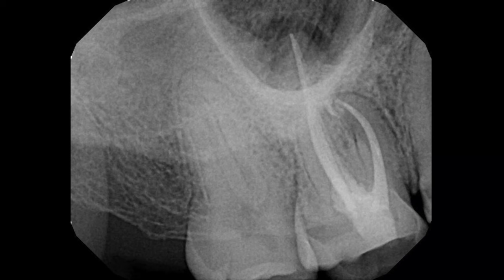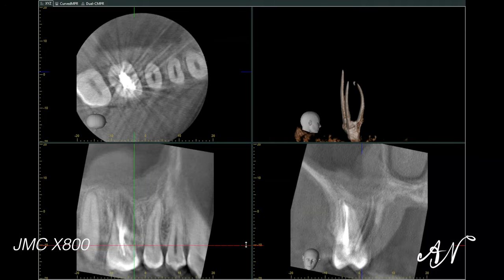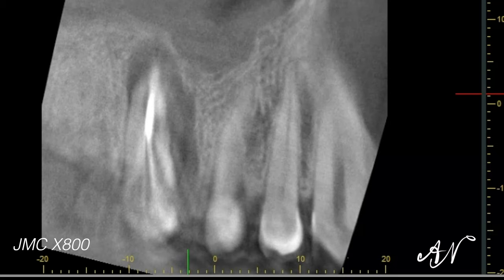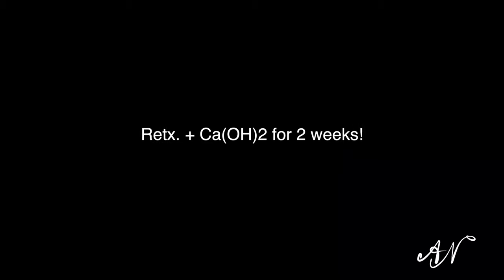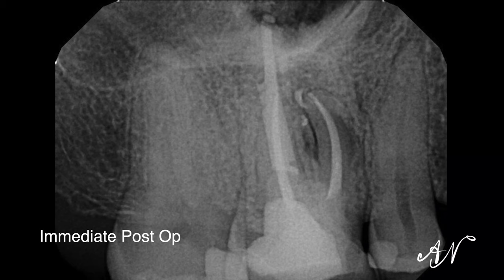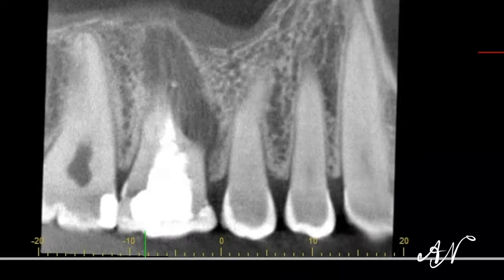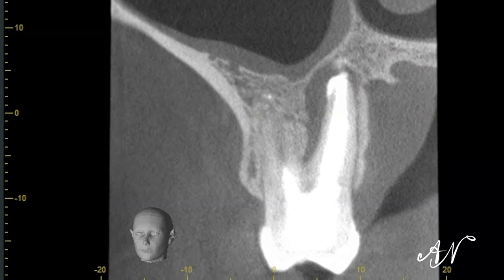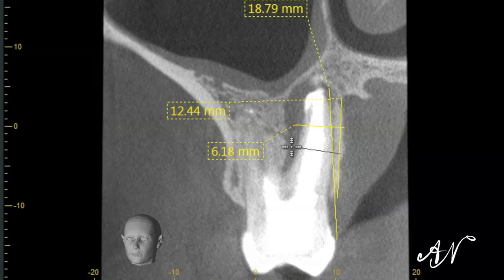CBL 36 Palatal Root Surgery and Quechee Baloon Festival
In Case Based Learning 36 Dr. Nasseh shares a case of maxillary palatal root apicoectomy using the surgical Lid-Technique and discusses the various elements of this technique.